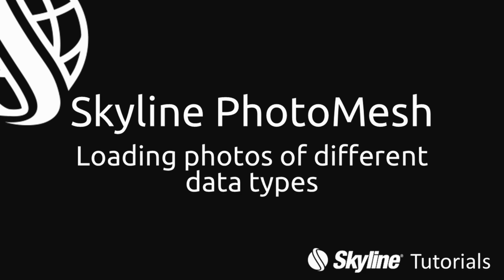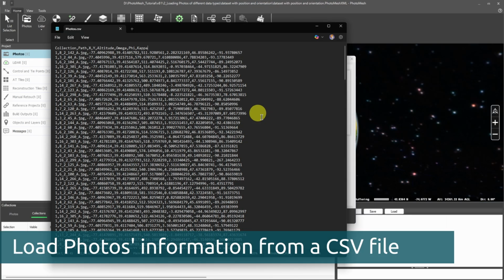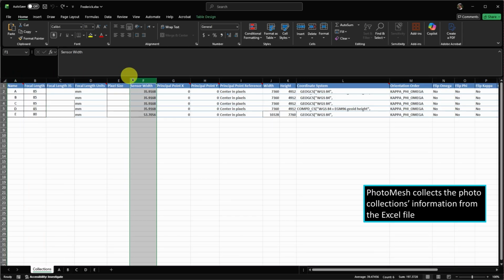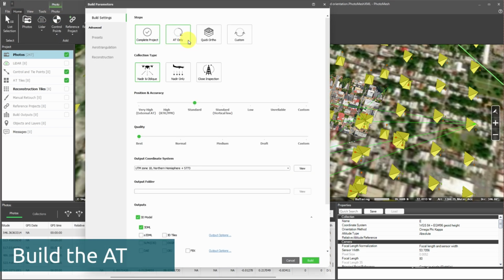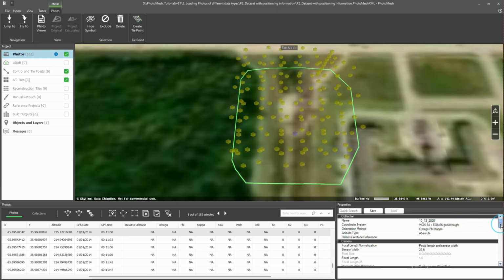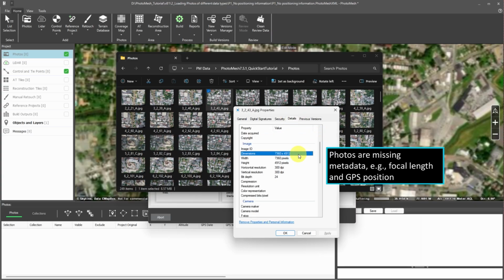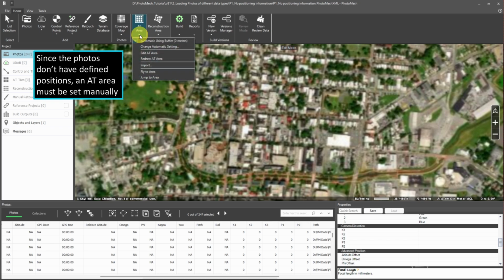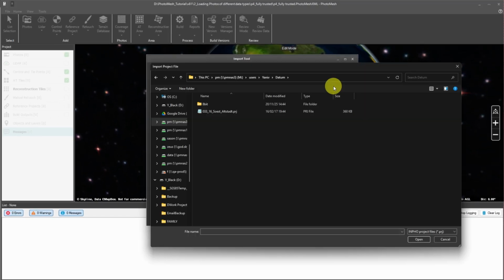PhotoMesh Tutorials #2: Loading Photos of different data types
This video demonstrates how to load into PhotoMesh photos with varying levels of metadata, ranging from no positioning and orientation information to fully trusted input. PhotoMesh adjusts the robustness of its aerotriangulation calculations based on the accuracy of the inputted data.
Skyline’s PhotoMesh fully automates the generation of high-resolution, textured, 3D mesh models from standard 2D photographs, offering a significant reduction in cost and time compared to traditional modeling methods.

Try PhotoMesh for free and see how easy it is to utilize various geospatial data types to create accurate and actionable map data.

Chapters:
0:00 - Loading photos of different data types
0:24 - Loading dataset with position and orientation
3:50 - Loading dataset with positioning information
5:52 - Loading dataset with no positioning information
8:07 - Loading dataset with calculated AT data